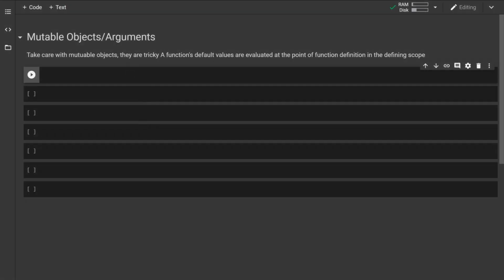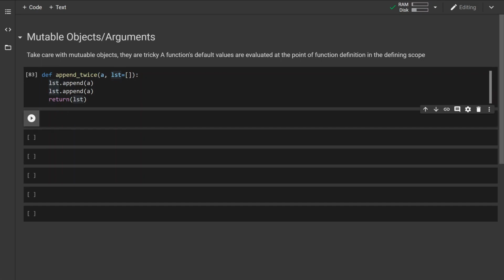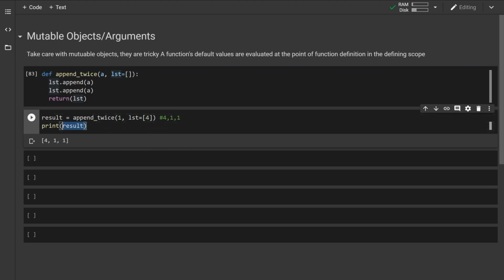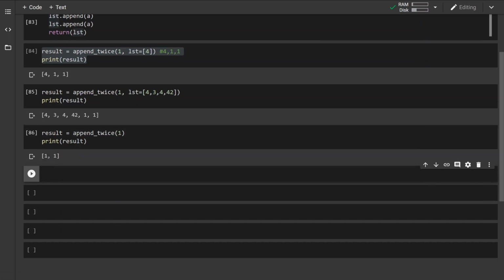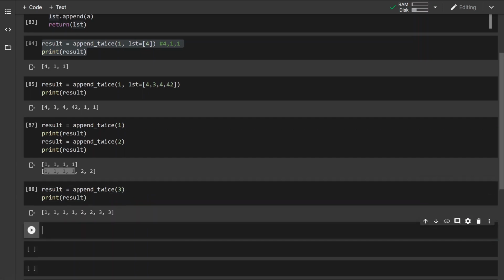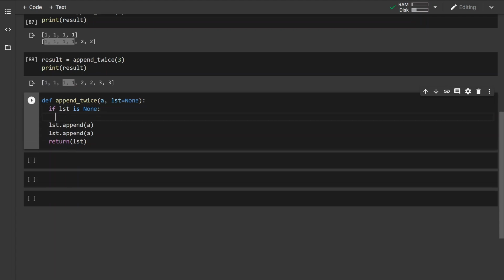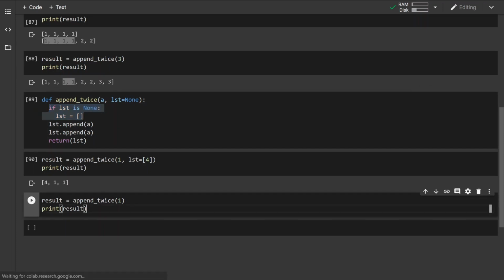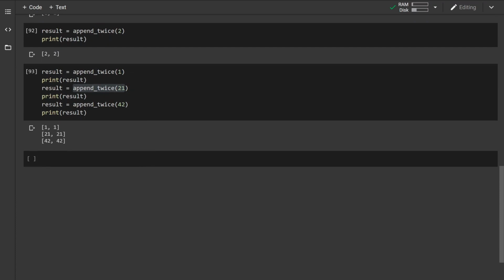Python Basics 04 - 07/07 Mutable Objects and Arguments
*This section explains mutable objects and arguments in Python. Changing the values of objects and arguments can lead to some issues, which are shown in the video. At the end, a solution is provided, in order to prevent such problems.*